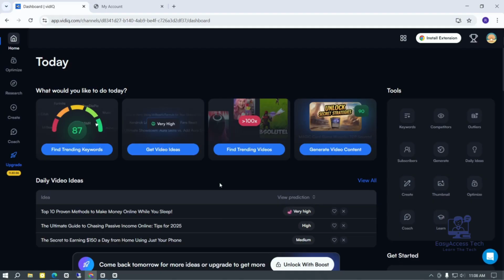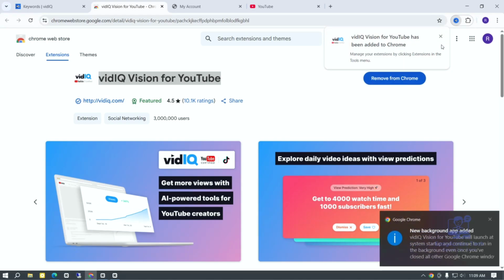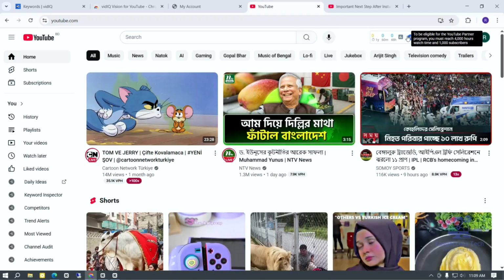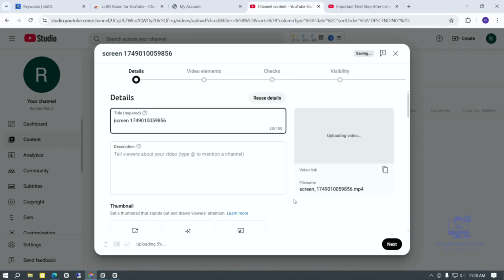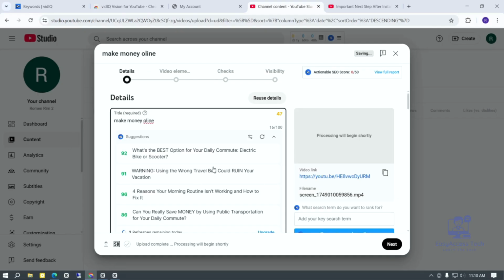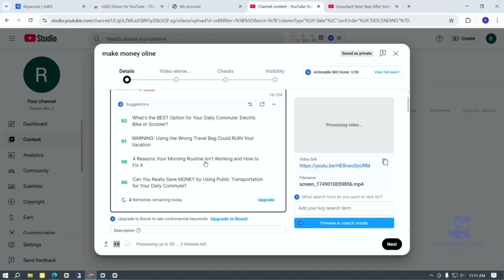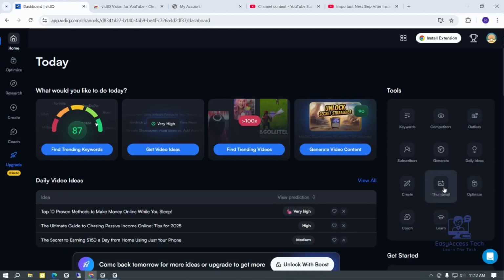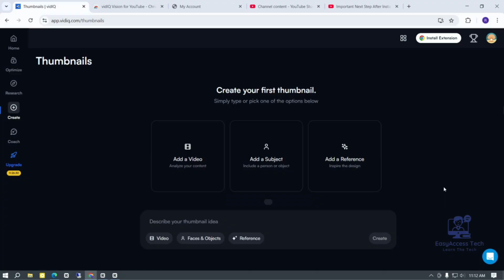Boost Your CTR with VidIQ's Thumbnail and Title Optimization Tools